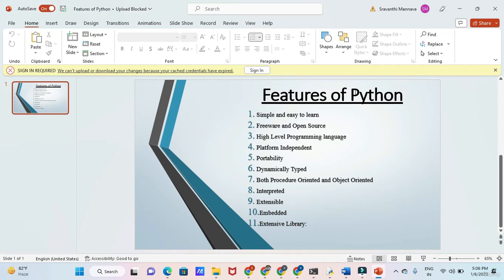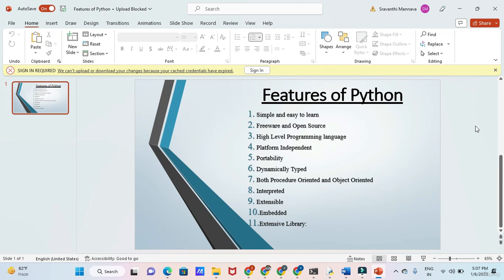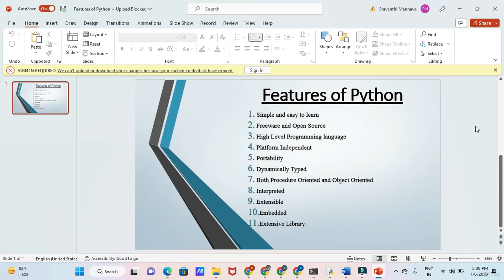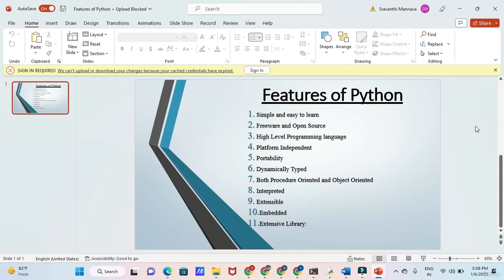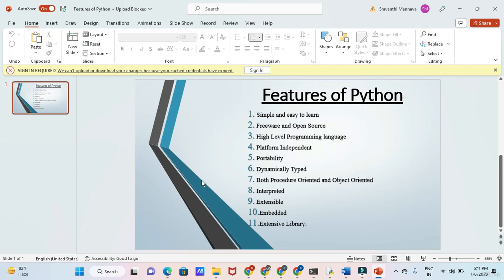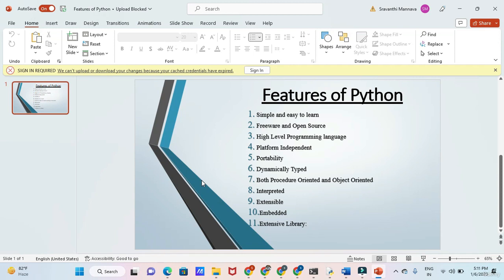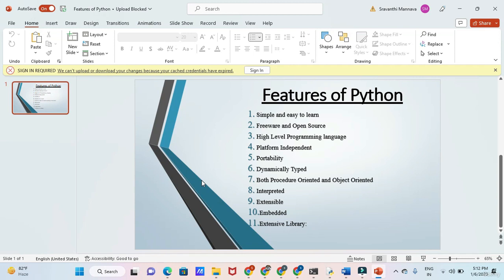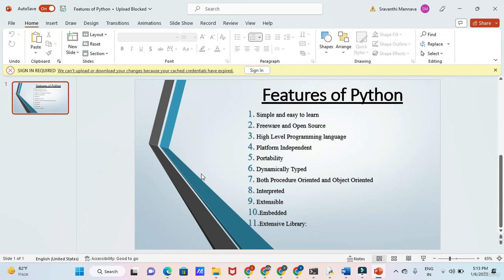L1 Features of Python